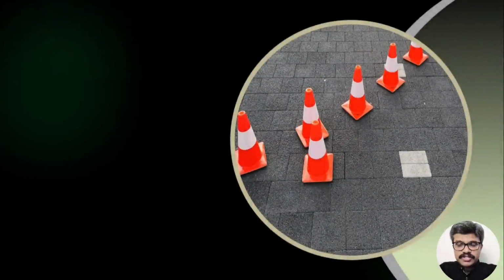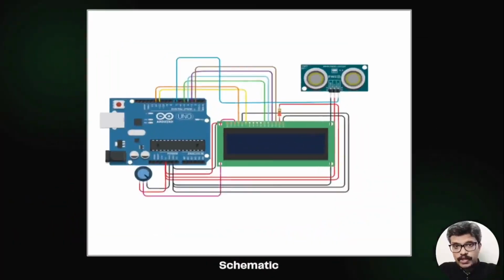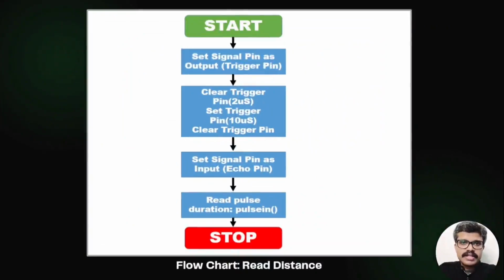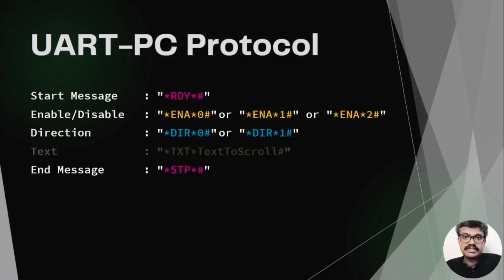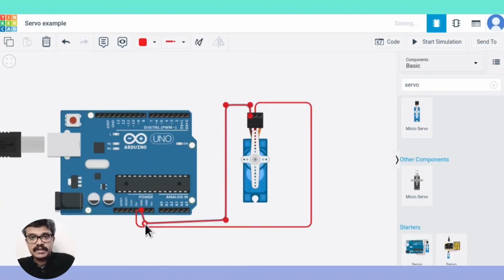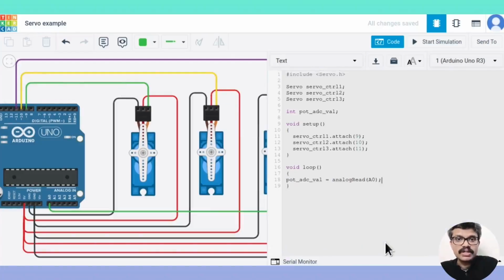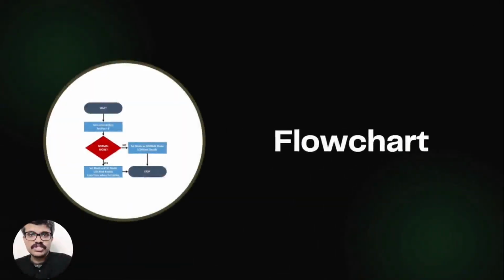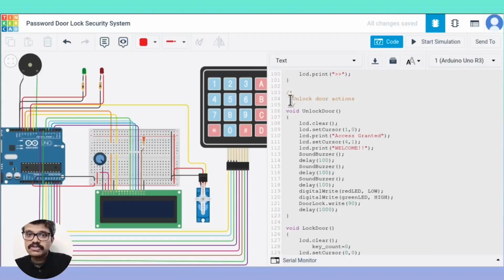Secure Your Home: Arduino Digital Lock Project with C Code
In this project-based tutorial, we’ll walk you through building a digital door lock system using Arduino and C programming. Whether you’re a student, hobbyist, or someone looking to improve home security, this hands-on guide will teach you the core concepts behind digital locks, keypad interfacing, and embedded programming.
✅ What You’ll Learn:

Setting up the Arduino board
Writing the lock system code in C
Interfacing a keypad and LCD display
Lock/unlock logic and user authentication
Powering and testing the system

This project is a perfect way to enhance your skills in embedded systems, microcontrollers, and basic electronics—while creating something practical and useful.

📦 Don’t forget to check the description for circuit diagrams, source code, and required components!

👉 This video is just a sneak peek from our full course: “ Arduino And C Programming : Learning Through Projects ”